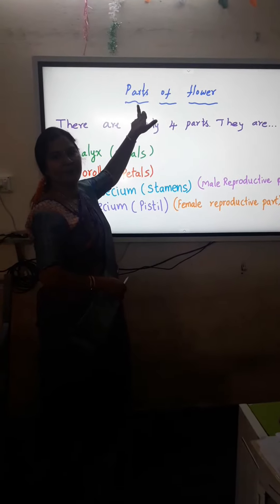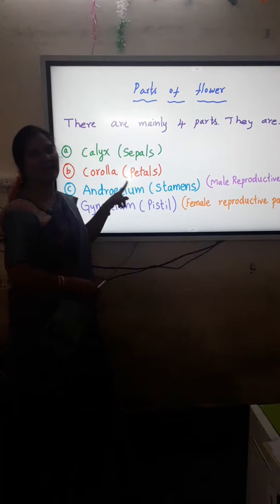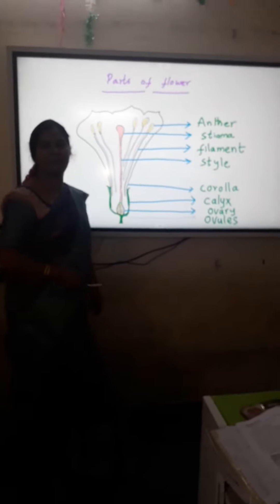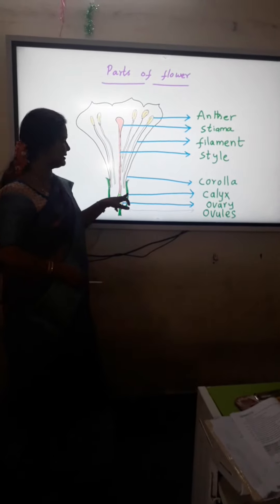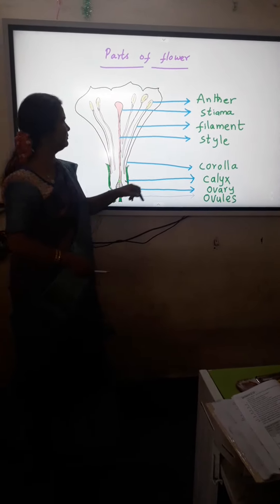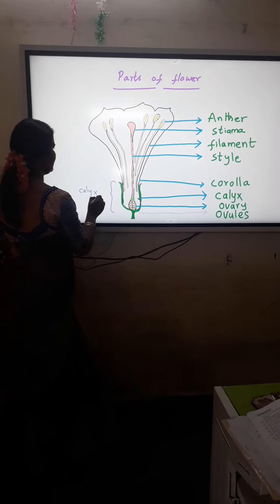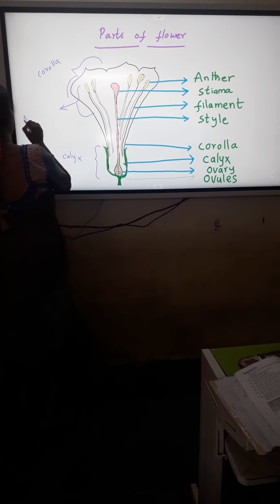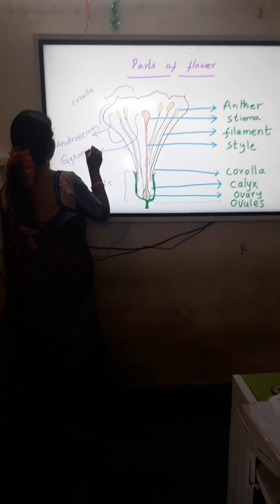parts of flower